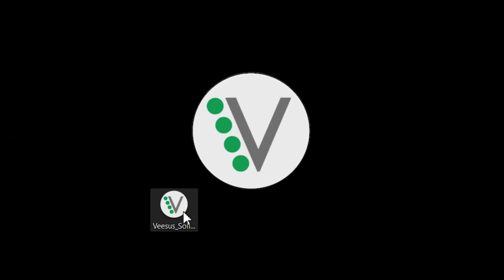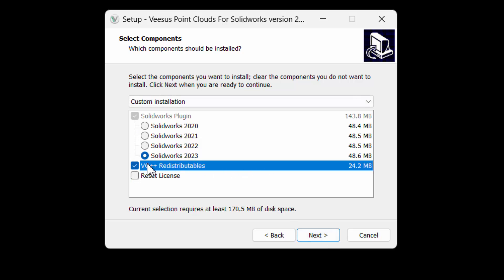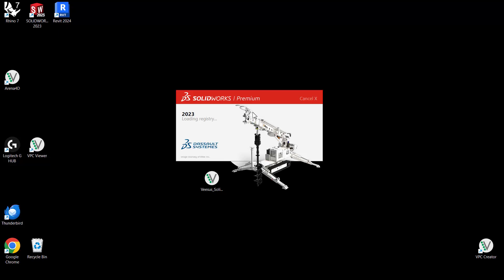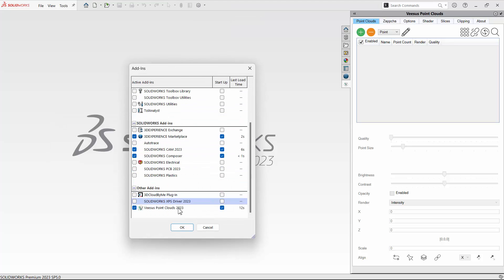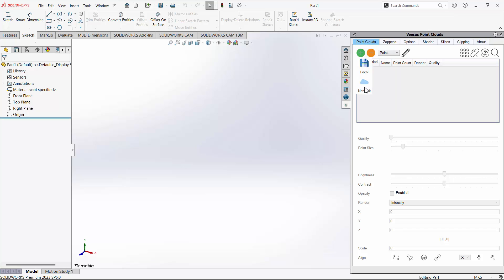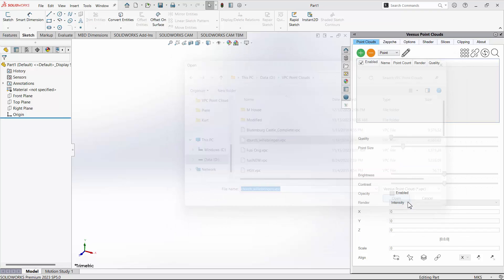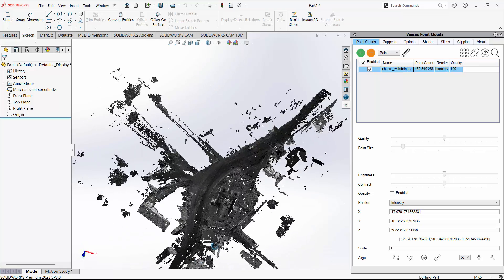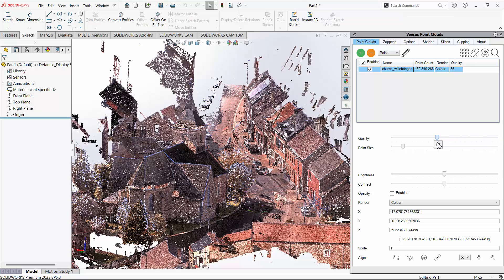Installing Veesus Point Clouds for SolidWorks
How to install the Veesus plugin for SolidWorks to enable limitless point clouds to be loaded.  This video is for SolidWorks 2023 so there maybe slight differences if installing on a different version.